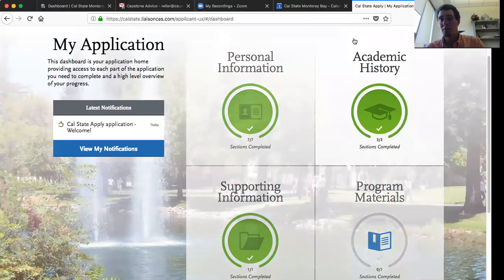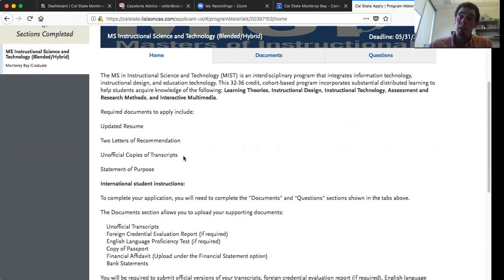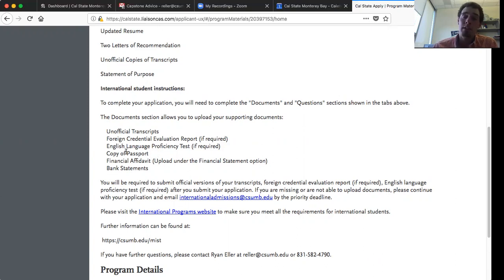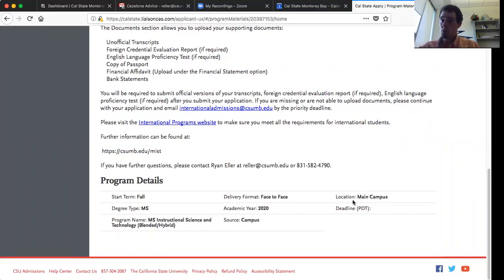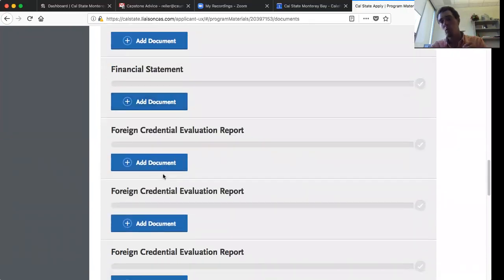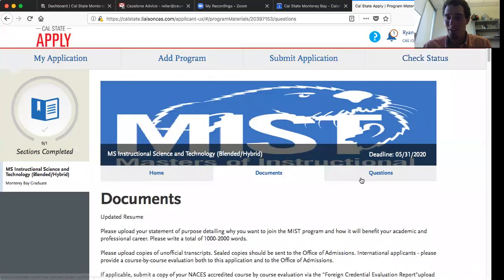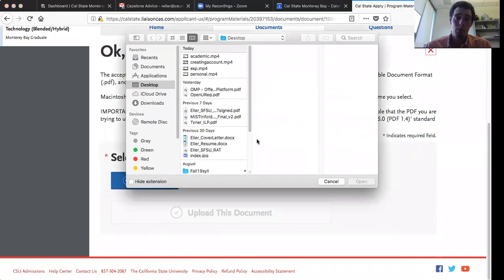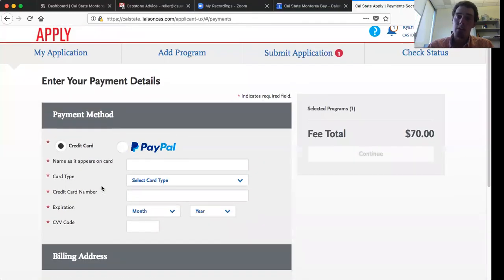Cal State Apply: Quadrant 4 - Supporting Documents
In this video, we outline the final quadrant of the application and how to submit your application for the MIST program.